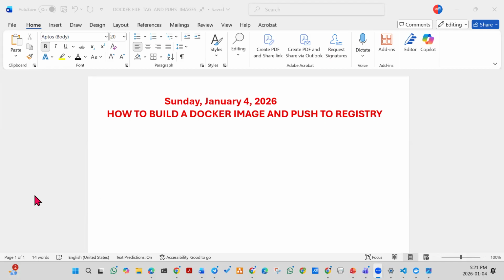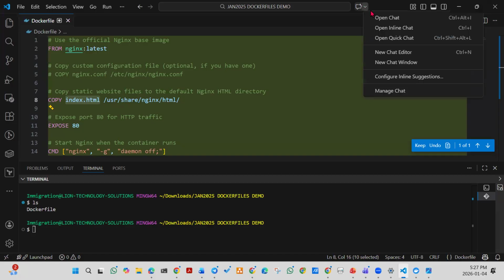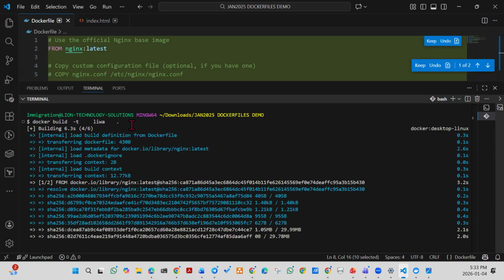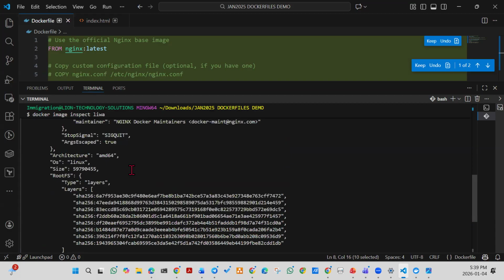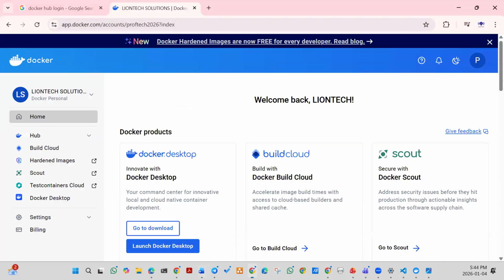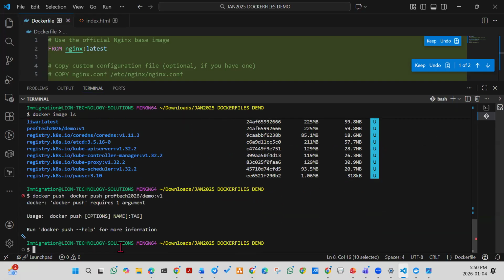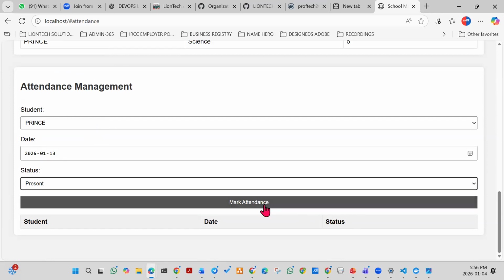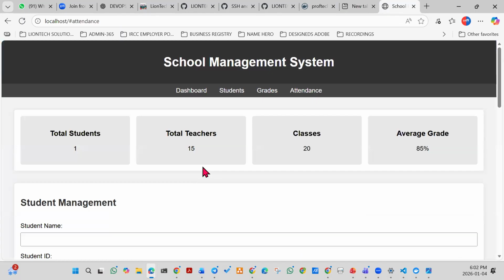Hands-On Docker Tutorial: Dockerfile, Images & Containers | Deploy an AI School Management App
In this hands-on Docker tutorial, Prof. Engineer Prince walks you step-by-step through real DevOps practices by building and deploying a live application using Docker.

In this session, you will learn:

✅ What Docker is and why it is essential for DevOps & Cloud Engineers
✅ How to write a Dockerfile from scratch
✅ How to build a Docker image
✅ How to tag images properly
✅ How to run Docker containers
✅ How to deploy a demo School Management System application using Docker
✅ How AI can support modern DevOps workflows

Software Developers

Cybersecurity & DevSecOps learners

Anyone transitioning into tech

🔹 This lesson is part of LionTech’s AI-Integrated DevOps, Cloud & Cybersecurity Program.

Docker is a core skill required for:

DevOps Engineering

CI/CD pipelines

Modern application deployment

📌 Program Pathways Covered at LionTech

DevOps Engineering

Cloud Computing

Cybersecurity & DevSecOps

AI-Assisted Infrastructure & Automation

📞 Want a Free Career Orientation?

Book a 1-on-1 WhatsApp career orientation call